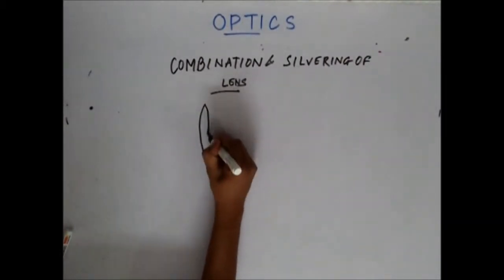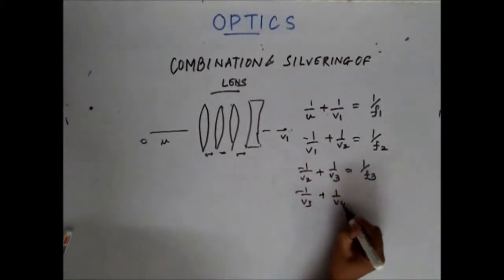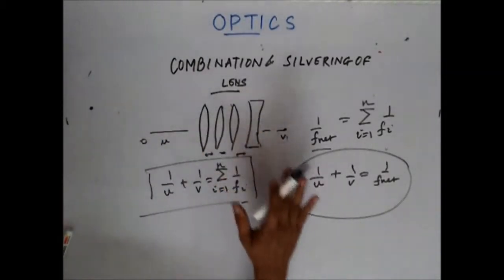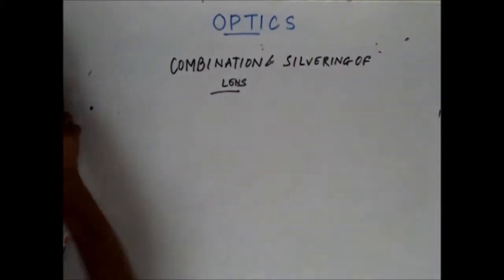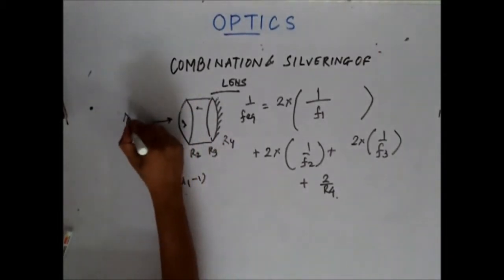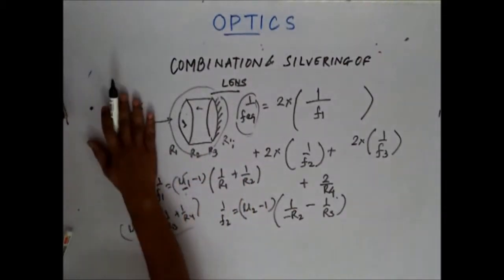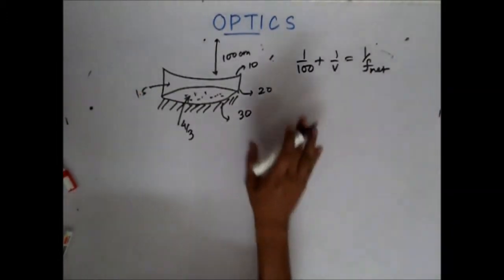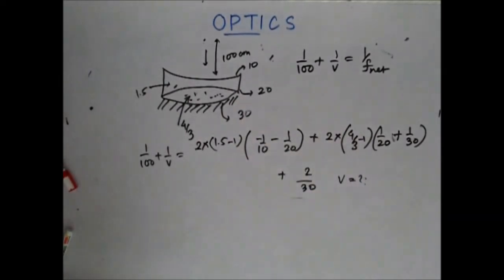Optics Refraction Lecture 17, IIT JEE Physics